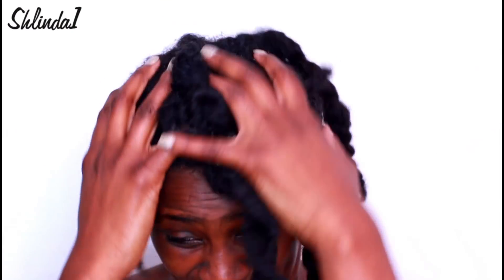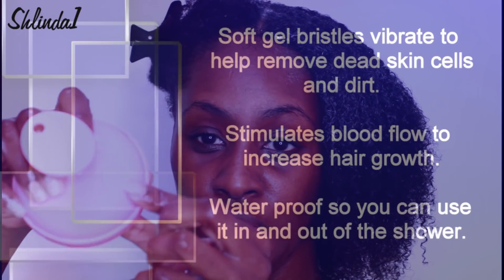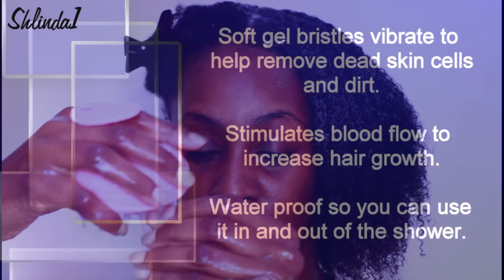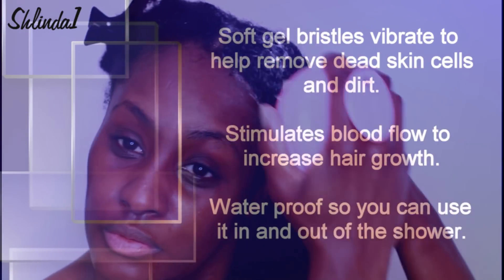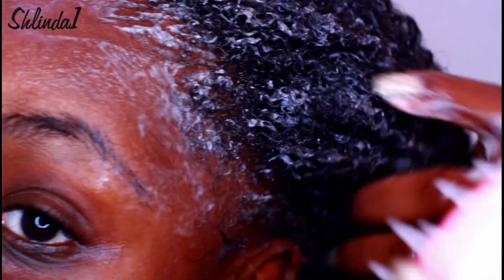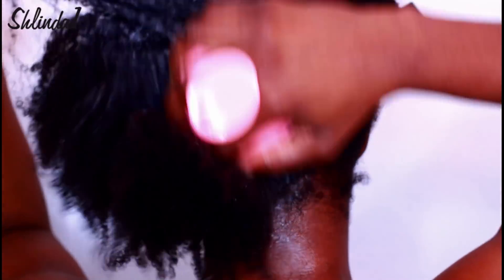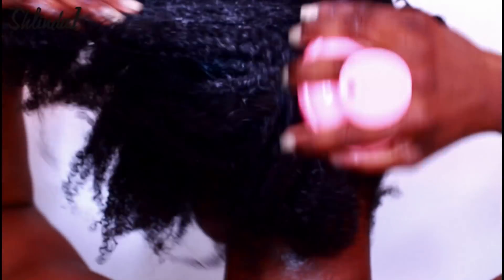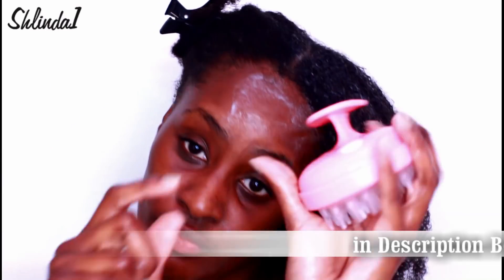Quick Hit | My #1 Staple Product on Wash Day | Shlinda1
☆ ☆ ☆ ☆ READ MEEEEE☆ ☆ ☆ ☆ Please watch in HD1080.

Let's Be Friends Forever... Write Me :-)
Shlinda1

Hi I'm Shlinda1, you can also find me under shlinda, shlinda 1, or Shlindaone. I am a  black beauty youtuber here on youtube. I'm glad you found my video, please be sure to check out my collection of videos on my YouTube beauty channel where you'll find my best hair tips, my best makeup tricks and my personal fashion style. Being a  black beauty youtuber,  I share my favorites on everything from Natural healthy hair care products, hair styles, the most luxury cosmetics to my favorite drugstore makeup. Maybe you're looking for makeup for women of color, makeup for dark skin, black makeup tutorials, a new product review, tutorials, beauty tips, hauls or perhaps even a giveaway. I hope you enjoy watching and go away feeling more beautiful and inspired inside and out.